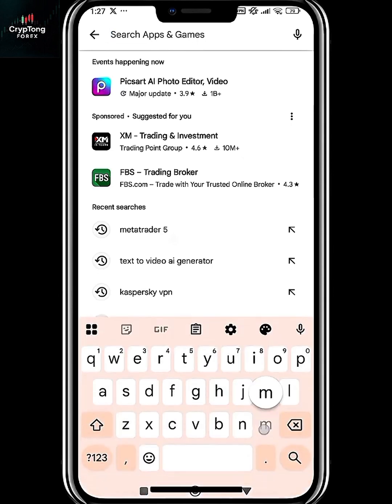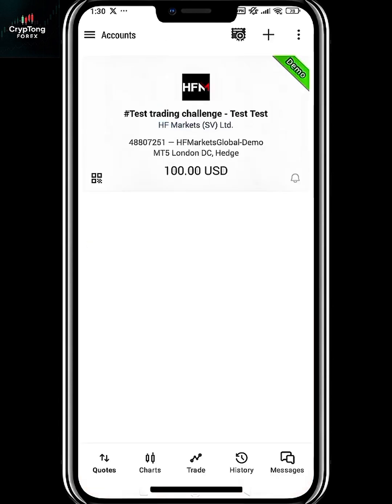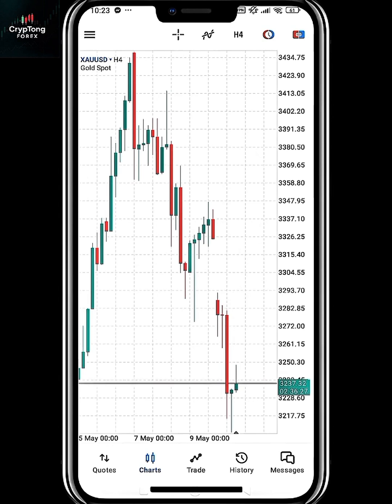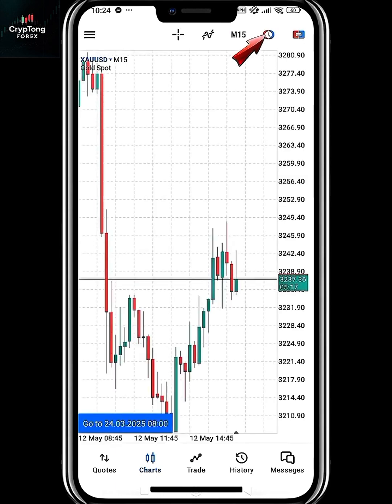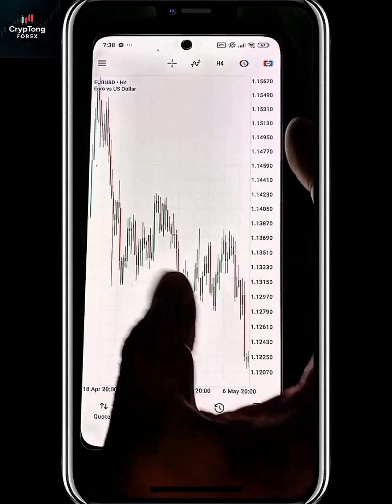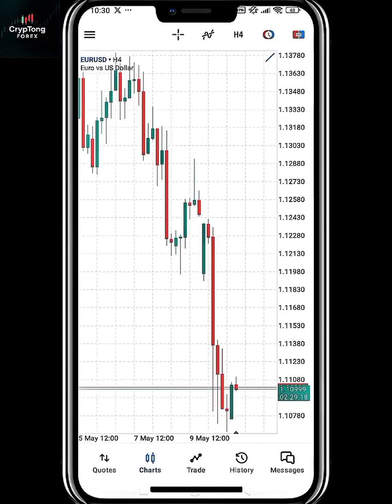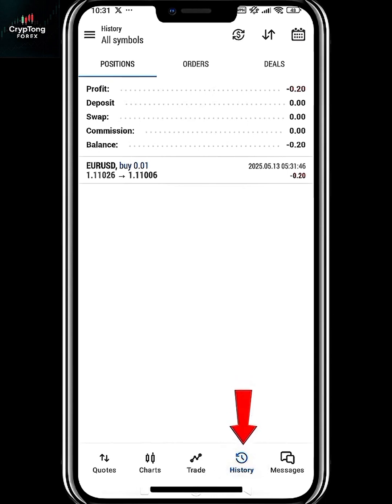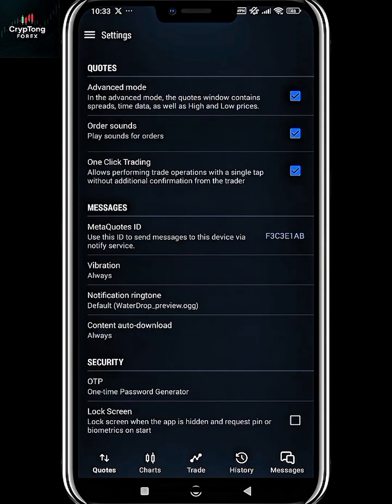How To Install and Use Metatrader 5 Using Mobile App (Forex Trading Beginner's Guide)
About my YouTube channel:
Documenting my forex trading journey since October 2024.
This channel is for beginners like me who want to learn, grow, and improve in forex trading. Join me as I share my progress, lessons, and experiences on the path to financial freedom.

Description:
✅ Ready to start your Forex trading journey on the go?
In this step-by-step tutorial, I’ll show you how to install and set up MetaTrader 5 (MT5) on your Android phone. Whether you're a beginner or just need a refresher, this video covers everything you need:

📲 What You’ll Learn in This Video:

    How to download and install MetaTrader 5

    Connecting your demo account (created in my previous video)

    A quick walkthrough of the basic features I use for trading

    Tips to navigate MT5 like a pro — all from your mobile device!

💡 Perfect for new traders looking to get started with Forex using just their phone.

🔰 New to Forex? Start here:
Forex for Newbies: What They Don't Teach You
Whether you're just getting started or looking to refine your strategy, this video will give you the tools to practice and improve using the same setup I use in my daily trades.

Please note that while an AI avatar is used for narration in this video, all scripts are personally written by me and reflect my genuine insights and real-world experience. The use of AI is strictly for visual and delivery enhancement.

Trading involves risk, and you should only trade with money you can afford to lose. I am not a licensed financial advisor, and nothing in this video should be interpreted as professional financial advice or a recommendation to buy or sell any financial instruments.

Always do your own research or consult with a licensed financial professional before making any trading or investment decisions. I am not responsible for any losses you may incur as a result of using the information provided in this content.